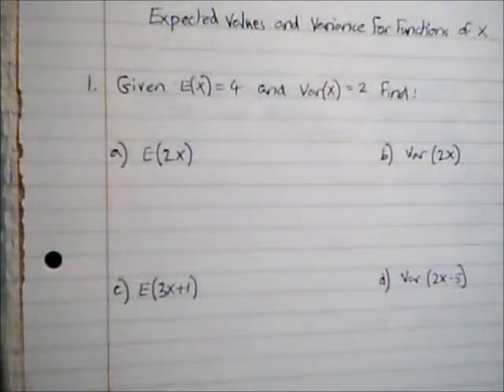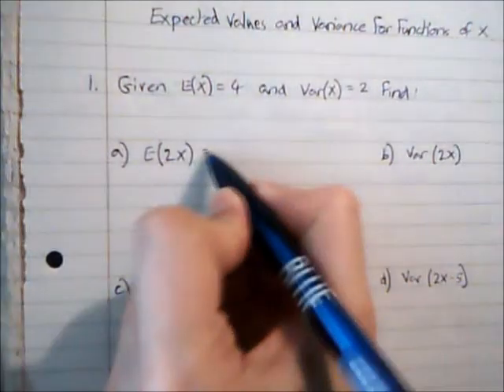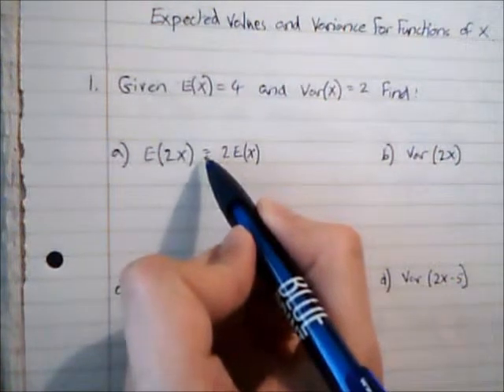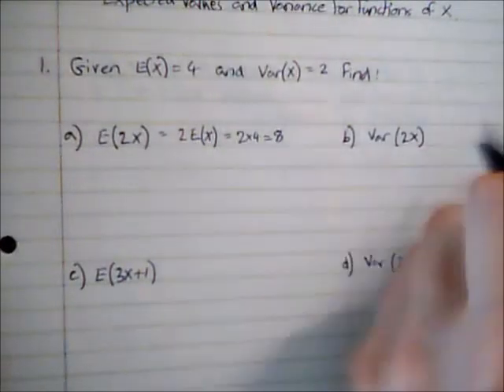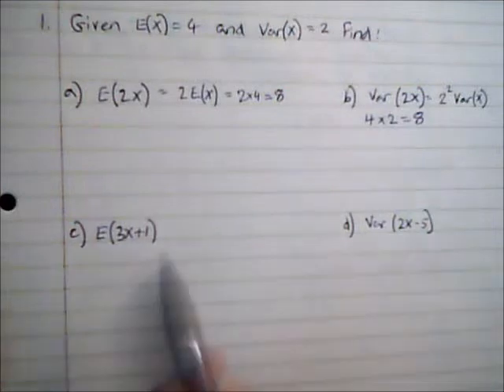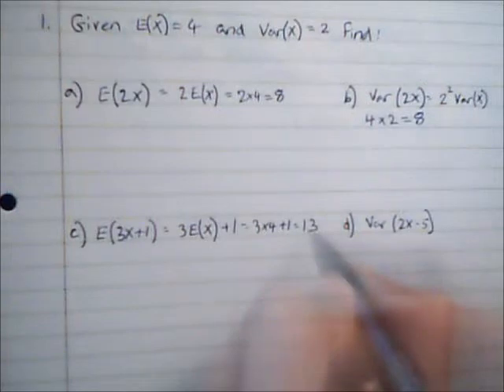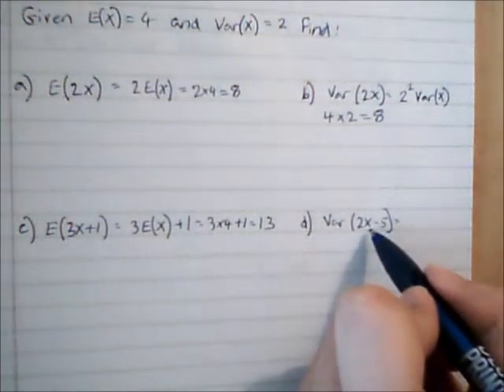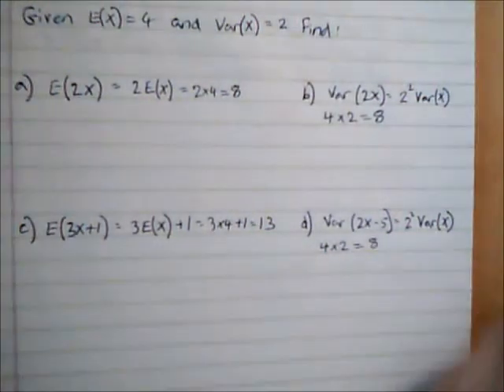Expected Values and Variance for Functions of X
Video on how to find the expected value and variance for a function of X for a discrete random variable.